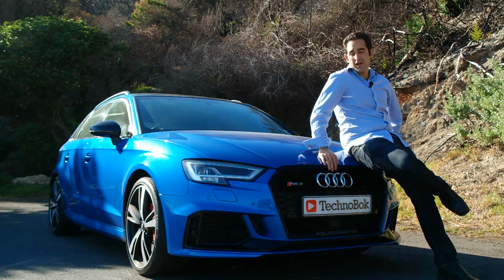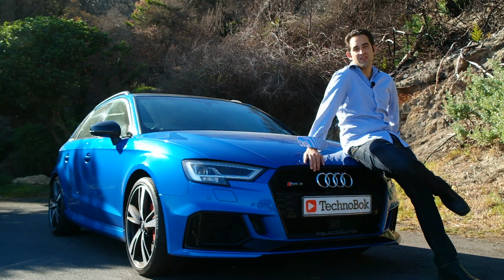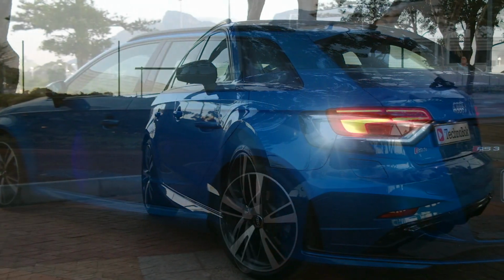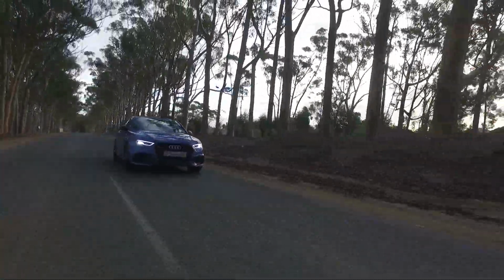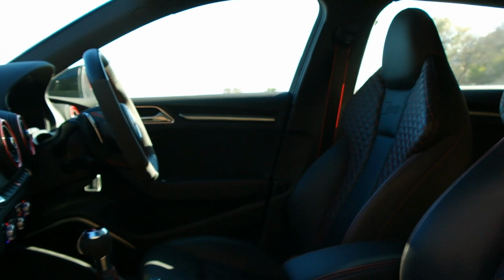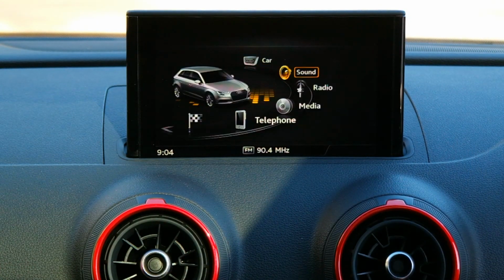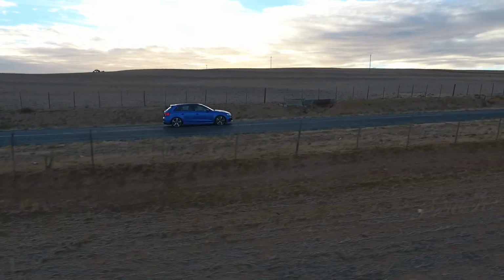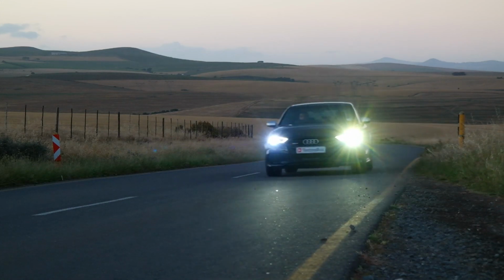Audi RS3 Sportback (2018) Reviewed After The Sedan – The Power of RS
About 6-months back, I spent a week driving the Audi RS3 Sedan. I was stunned by the way in which it was able to offer real-world practicality and sedan qualities all rolled within its true track-focused performance and dynamics. Now I spent some time with this, the more recently added RS3 Sportback.

Born in Neckarsulm, Germany, just north of Stuttgart, Audi has a plant which focuses on taking their conventional, elegant and well-built vehicles and adding a large dollop of pure performance, and the kind that wins races as, street cred and ultimately the hearts of petrolheads the world over.

Reminiscent of the original Quattro flying cars, the new RS3 features a 5-cylinder engine, however, this 2.5-litre 5-cylinder produces a simply sensational 294 kW and 480 Nm of torque. The result of this massive bang in a compact body is Audi’s claimed 0-100 km/h in a mere 4.1 seconds. While Audi claims 4.1 seconds, several major motoring publications have reported clocking the sprint in under 4 seconds. Top speed is electronically governed to 250 km/h, but for a fee, Audi will unlock its true capability of 280 km/h.

Apart from the mighty shove offered by the RS3, comes its sensational bark. Owing to an engine which displaces its grunt with a firing interval of 144 degrees. The 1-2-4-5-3 ignition sequence alternates between directly adjacent cylinders and those further apart from one another, and the result is an absolutely sensational soundtrack and blistering performance which matches.

The RS3 Sportback is much like the sedan in terms of practicality. It is ultimately based on the very sensible A3 Sportback. As a result, the RS3 is a very easy car to live with. Practical levels of ride height, five-doors and Audi’s quattro drive system make living with the RS3 an easy task even when tackling wet or unstable surfaces and doing so with up to four adults in comfort.

With the Sportback, you also have the ability to drop the rear seats completely and owing to the large boot opening, you are able to easily load anything from your road bicycle to that headboard which you need to move to your new apartment. I think it could even be argued that the Sportback is somewhat more practical than even the RS3's sedan sibling.

The cabin space sports a minimalistic appearance, and with seats set in Nappa leather, it makes for a very luxurious space. While the Audi options list can get costly and is extensive, it does allow for some very clever technology, including Audi’s simply excellent Virtual Cockpit instrument cluster. Many options which can be fitted also, make the RS3 a truly premium and plush place to be, this includes the likes of the cracking 705W Bang & Olufsen Sound System with 14 loudspeakers.

Also be sure to read our written review of the RS3 Sedan at:

Music
Credits:

Epic - Music

Whitesand
Epic and Beautiful Music - Super Human